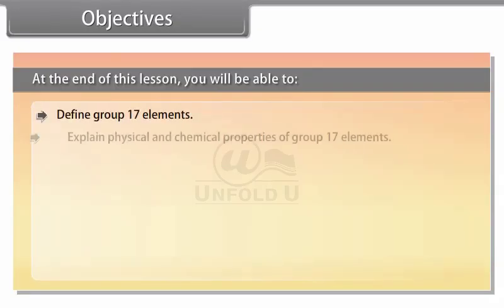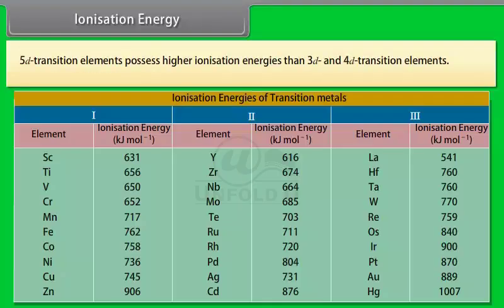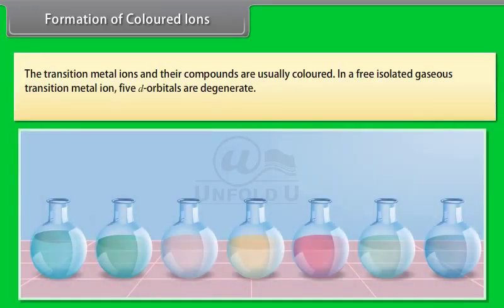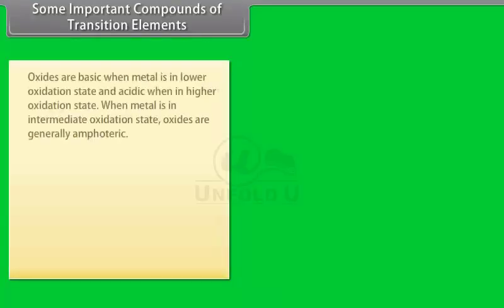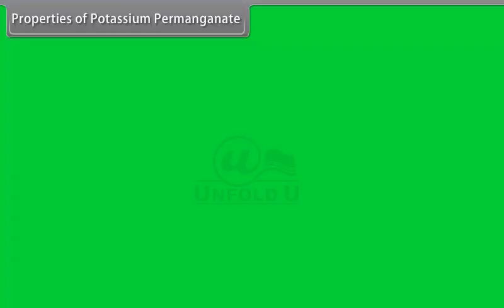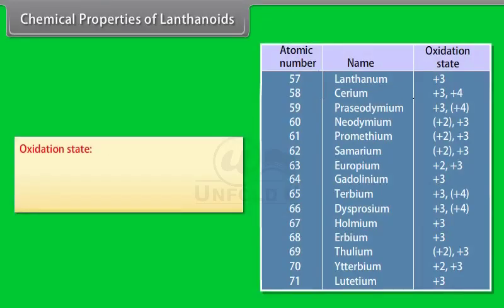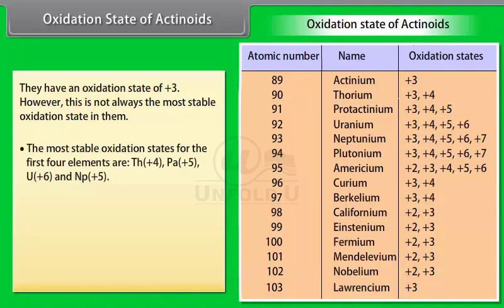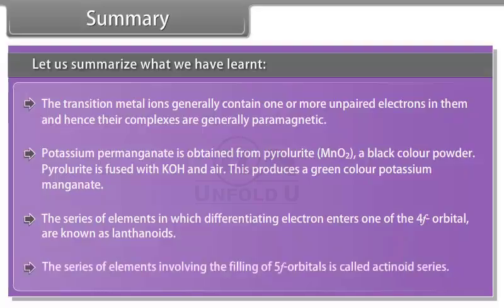Ch 8 - The d-and f-Block Elements